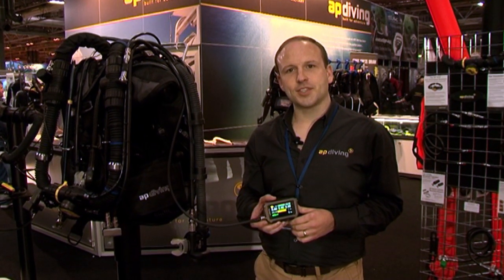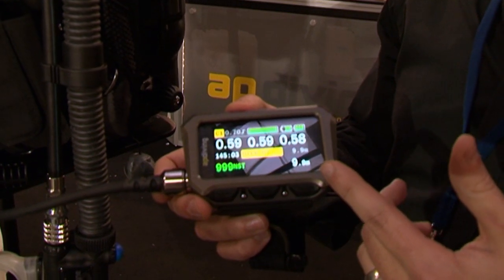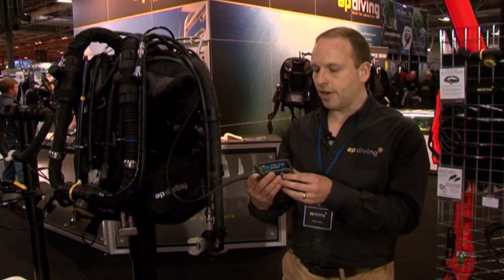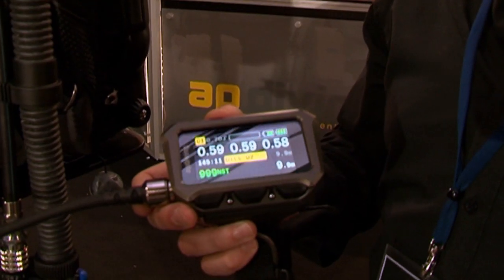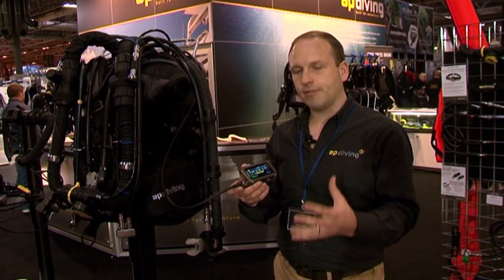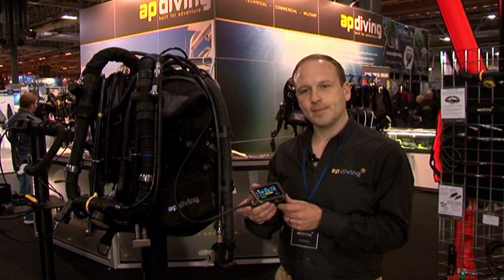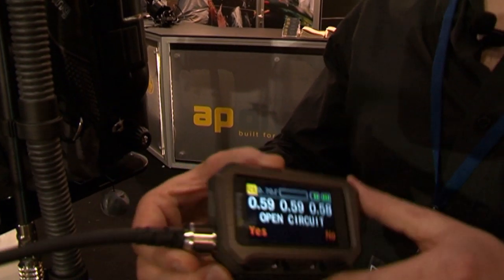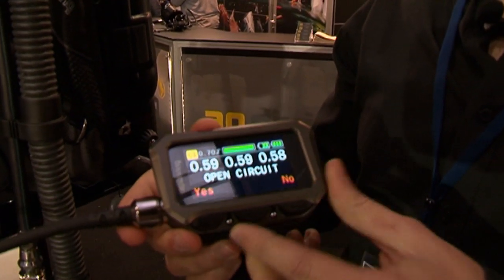DIVE 2015: Scubaverse takes a look at AP Diving's 2020 Vision Colour Display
In a video shot exclusively for Scubaverse.com at DIVE 2015 by Jeff Goodman, Alex Wall from AP Diving talks about the company's 2020 Vision Colour Display.